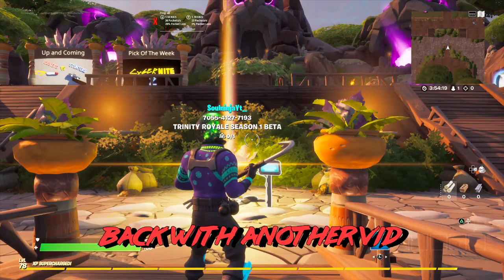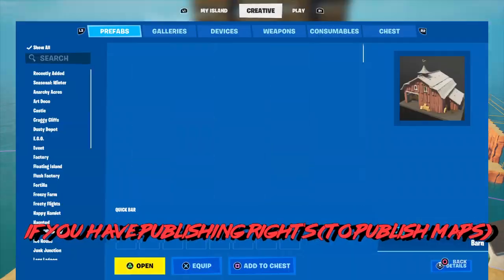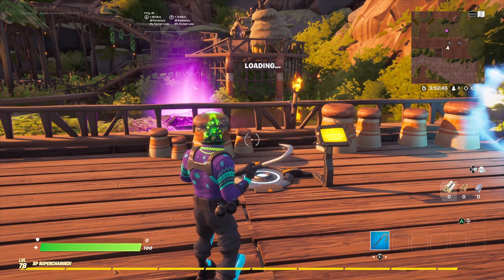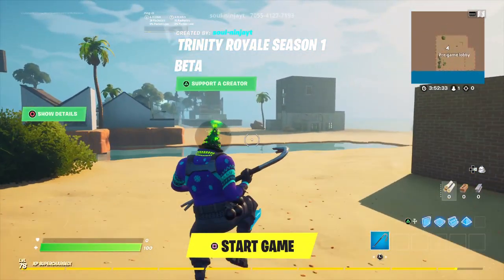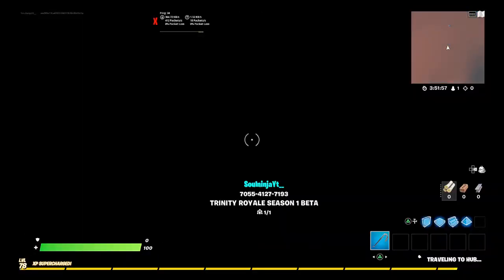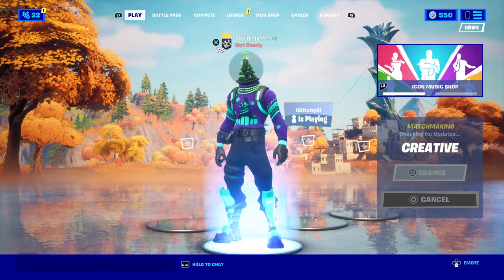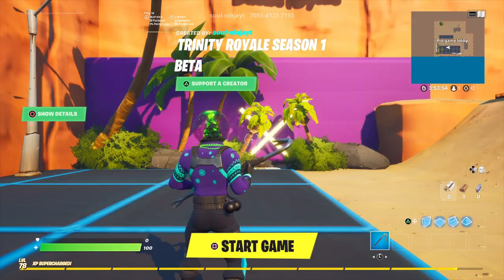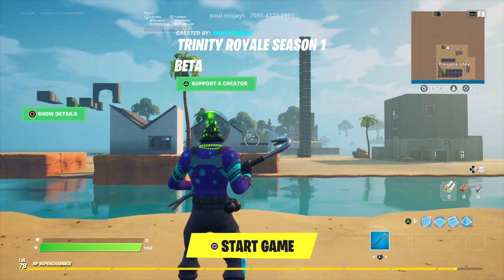OLD: How to update your map's on Creative (Only who can publish maps)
Ok i think no one did a vid about this, i think?